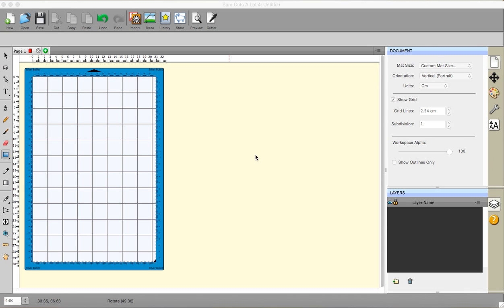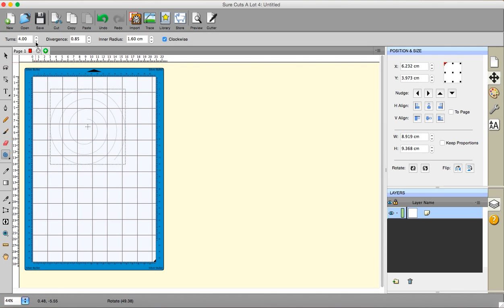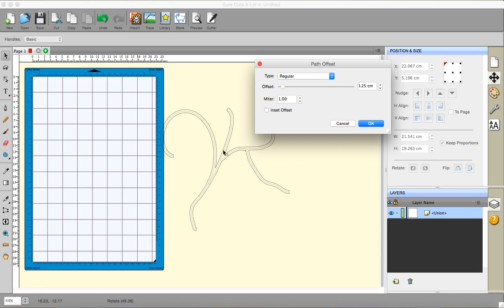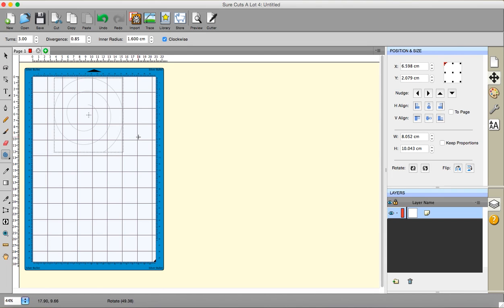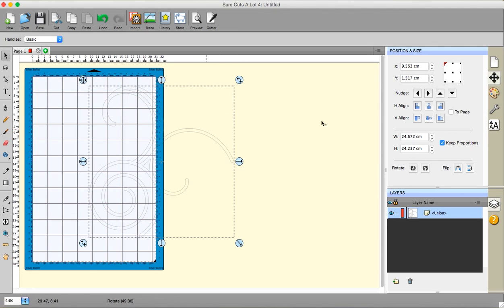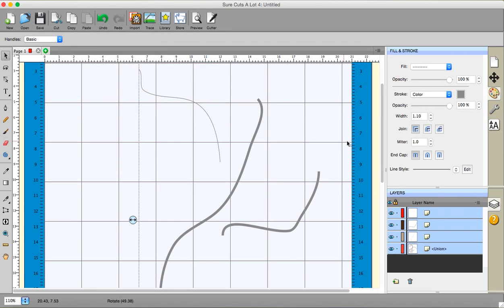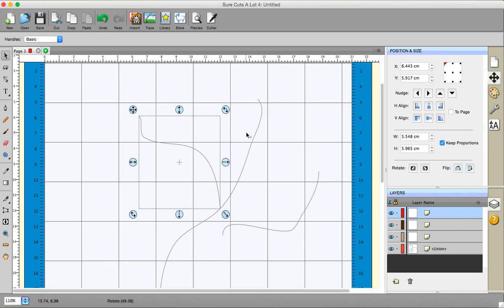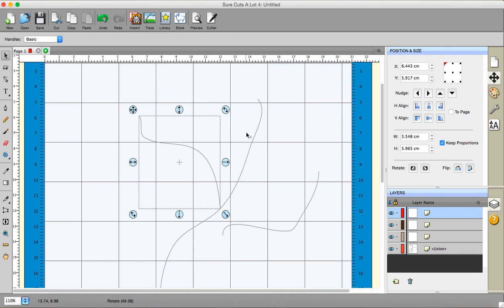Sure Cuts A Lot V4 026 Spiral has been added!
Spiral drawing is a useful new tool in SCAL. It can be used to create many patterns and flourishes. Further info on my blog post EDIT Please Note - In V4.026 - there is an issue with the object to path on the spiral if trying to warp to path. This has been fixed in a newer version I have been able to test but not released just yet.  Another bug that caused all objects to be subsequently drawn in grey after drawing a spiral, has also been fixed. Keep an eye out for a fresh update. (27 May 2015)